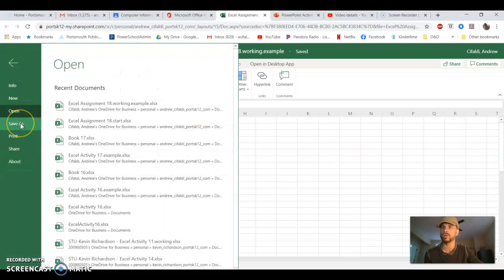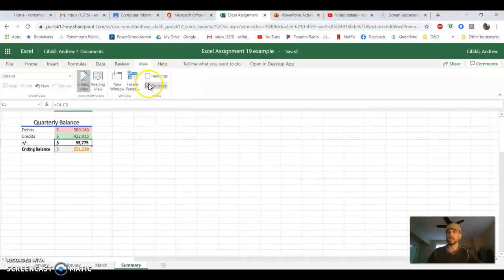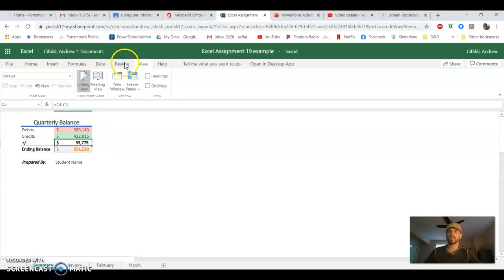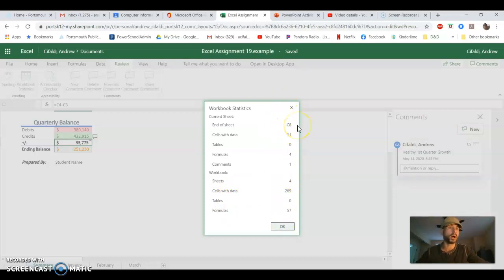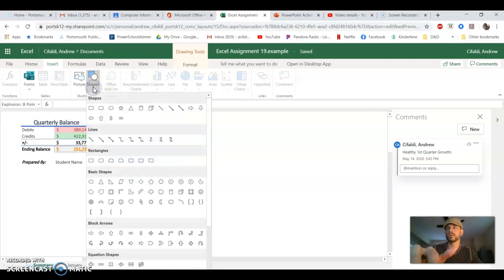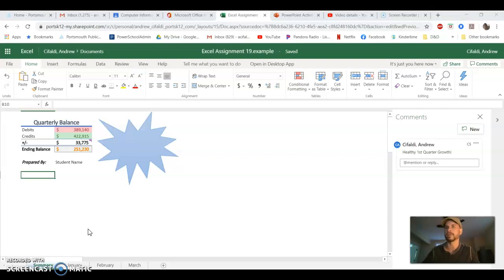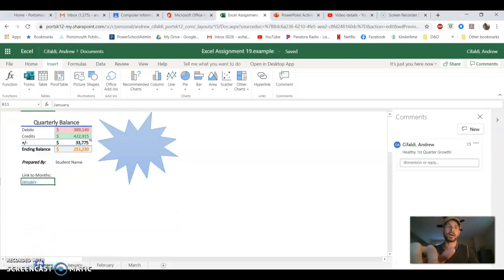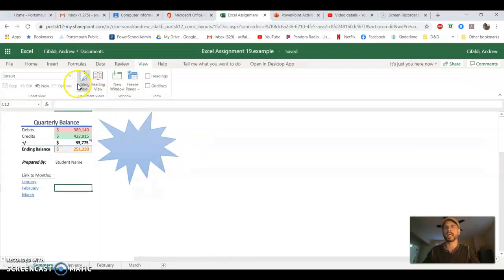Excel Assignment 19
Nineteenth Assignment with Office 365 Excel (Odds & Ends)